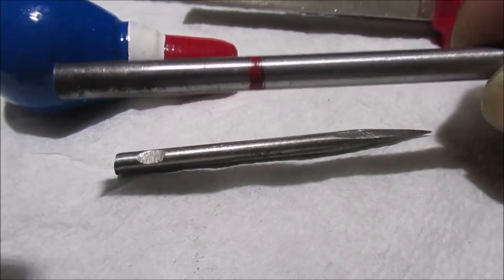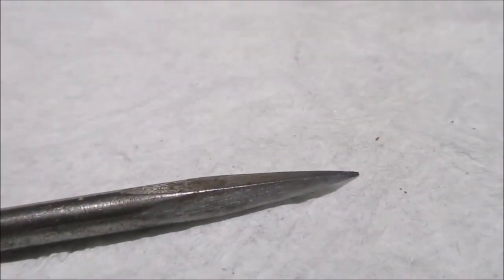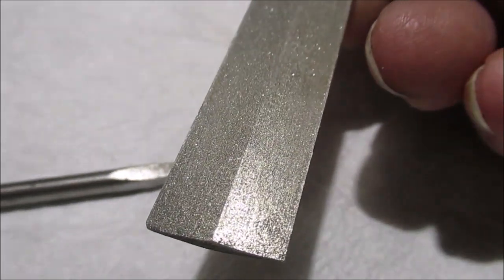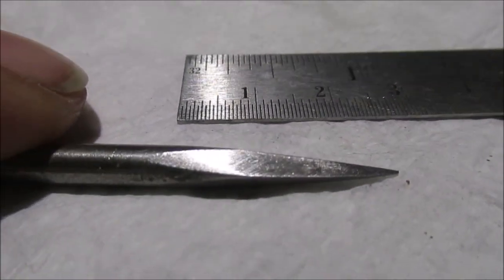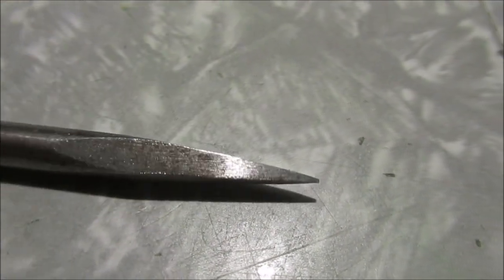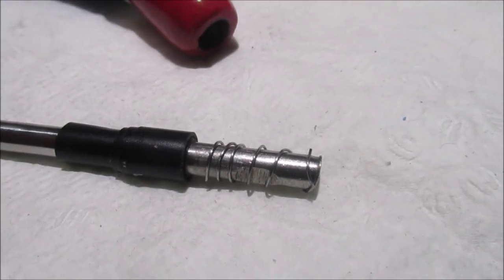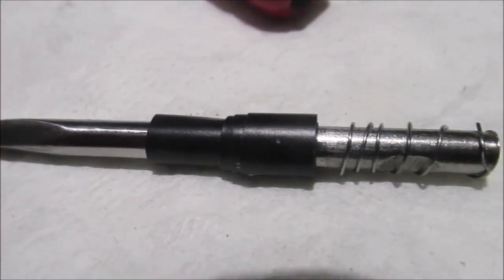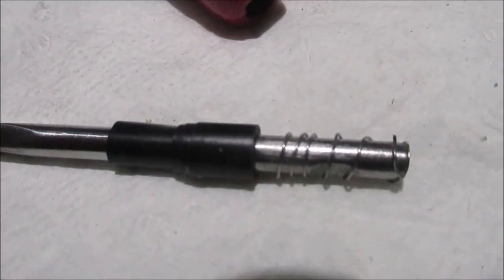Small 4 sided Awl